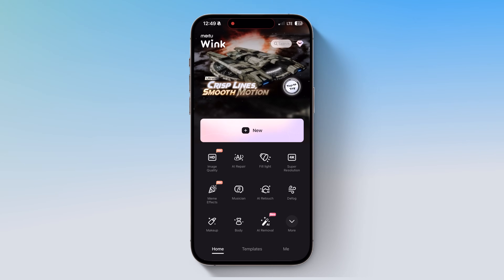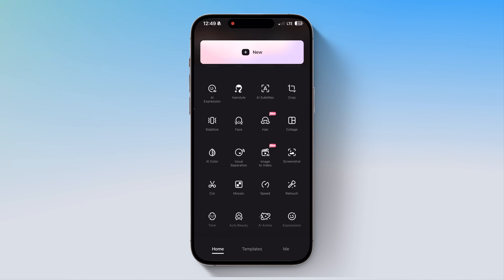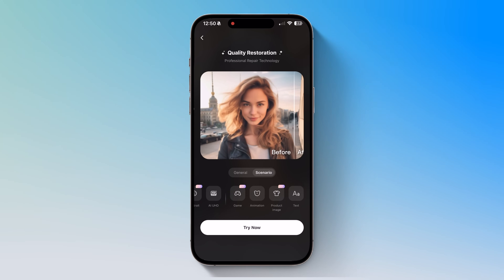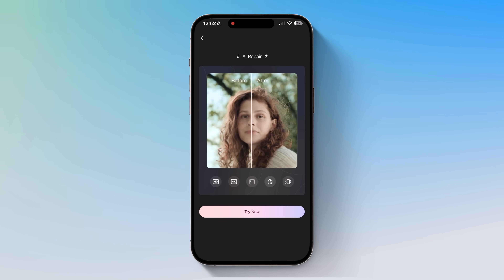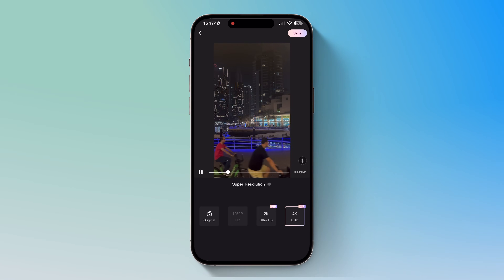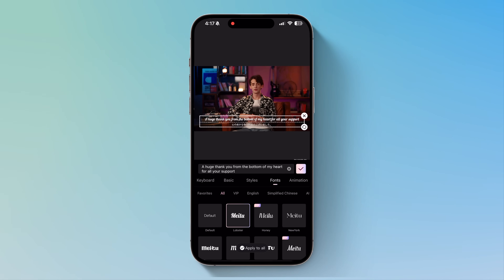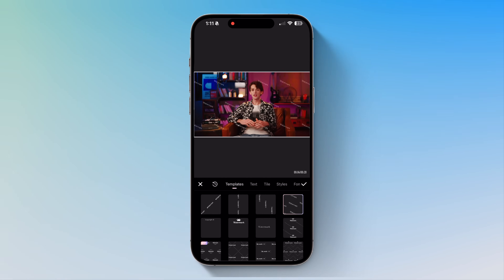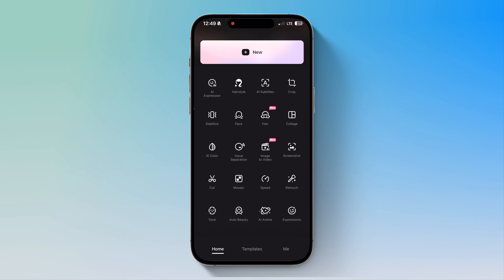Wink AI Editing App – The Best CapCut Alternative? AI Picks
Fix blurry videos, upscale to 4K, add subtitles, and edit like a pro with Wink AI – the ultimate CapCut alternative! 🚀